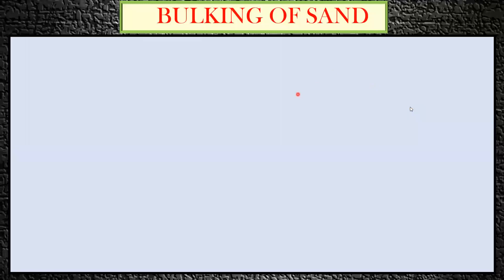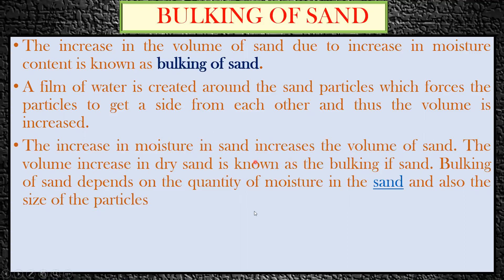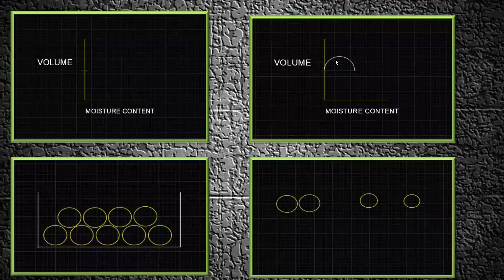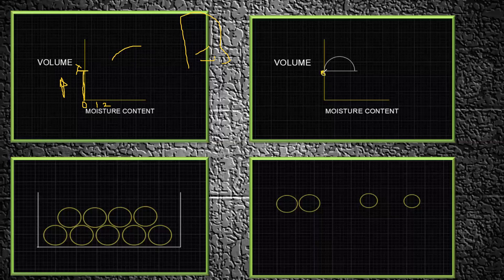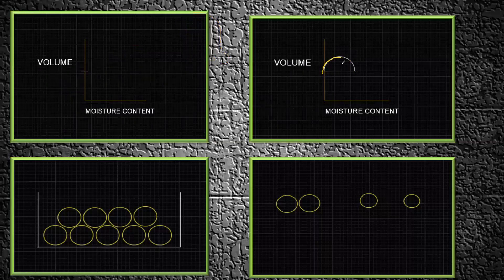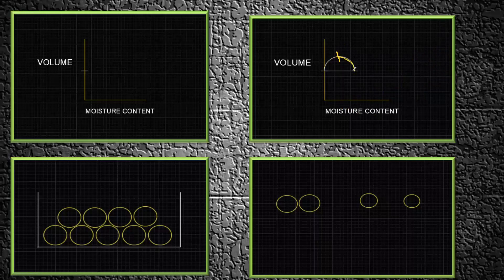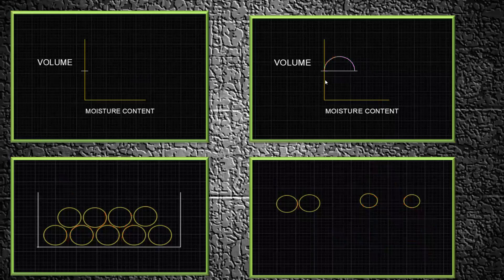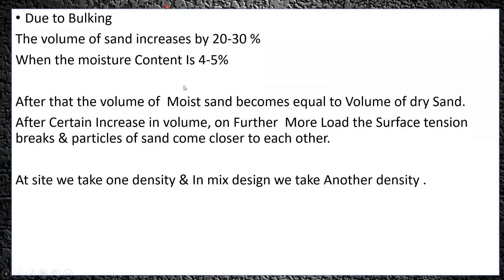Bulking of Sand l Bulking of Fine Aggregate l What is Bulking of Sand and its Practical Importance